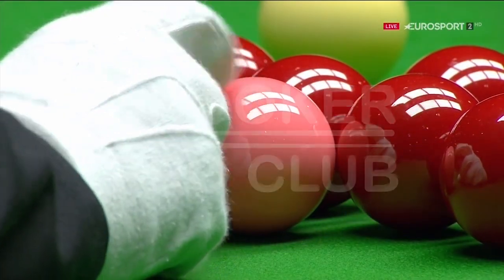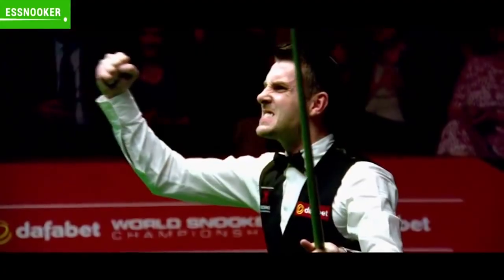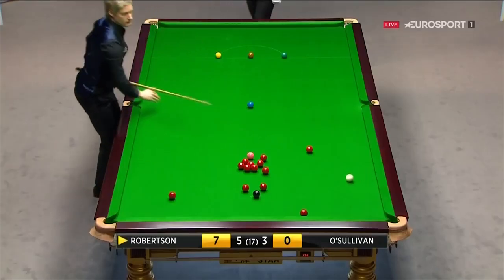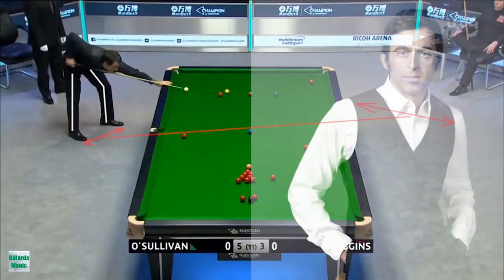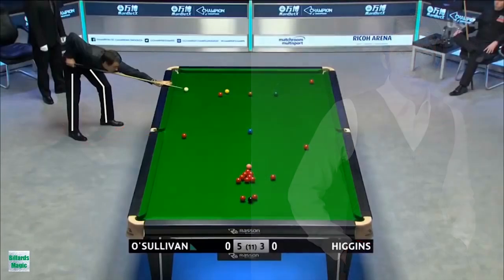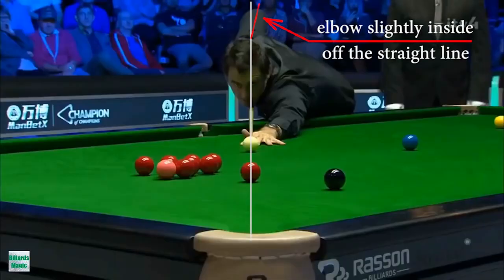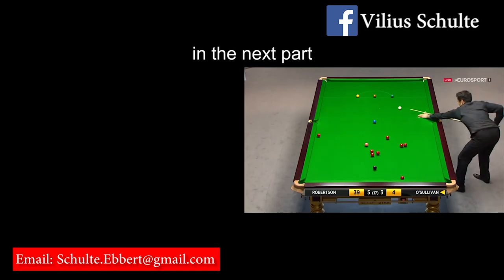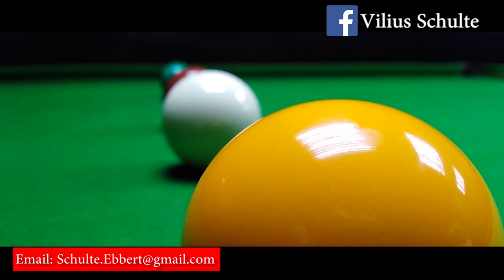Ronnie O'Sullivan cue action analysis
Register now! If you want to get free video lesson, our Special Gift for you!

Hello snooker fans! Welcome To Snooker PRO CLUB Youtube channel!

This is me again professionals snooker coach.
 I’m starting snooker coaching series where I will analyse Top 16 snooker players right now. I will explain in detail how their cue action and overall technique works. All Top 16 players are technically different but efficient in their own way. Learn from the best of the best!

Roonie O’Sullivan is probably the most talented snooker player who is ever lived. His potting, break building skills, safety game are one of the best in professional snooker game. In today’s training snooker video I will only analyse Roonie O’Sullivans cue action and try to explain how it works for him personally. Watch the video and use some tips to improve your game and take you to another level. Let’s get on with that! Part 1 🎱 🥇

If you have any ideas and thoughts about this video please, leave our comments below descriptions box! Your comments helps our channel to grow and give you more and more value. Thank you! Until next time!